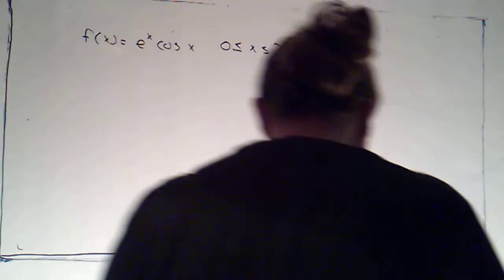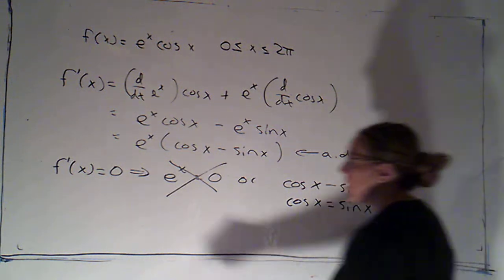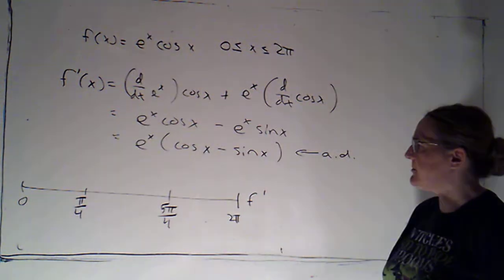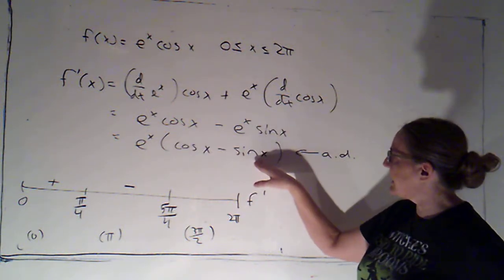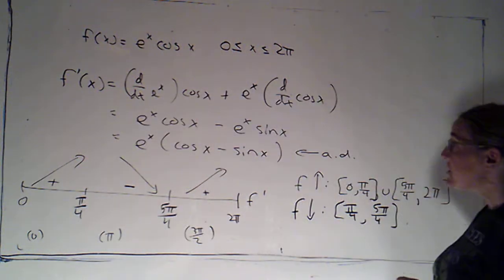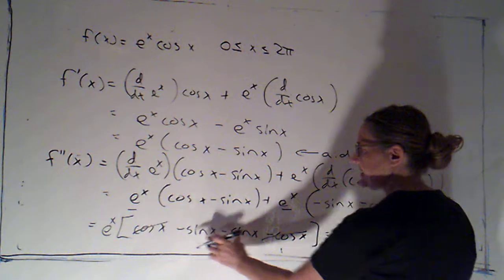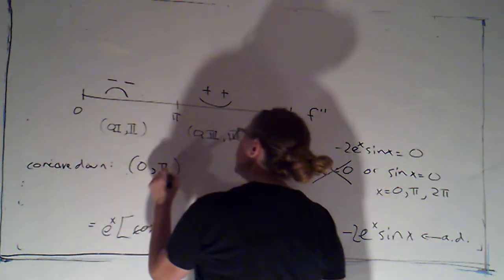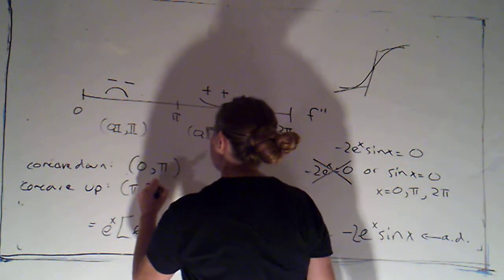3A exam review 6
Problem 6 from the Spring 2019 final.